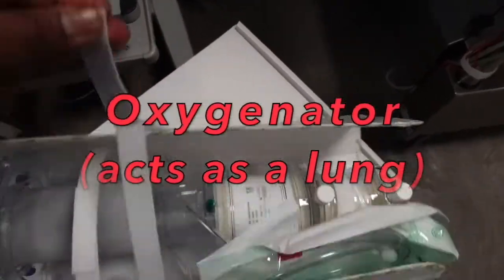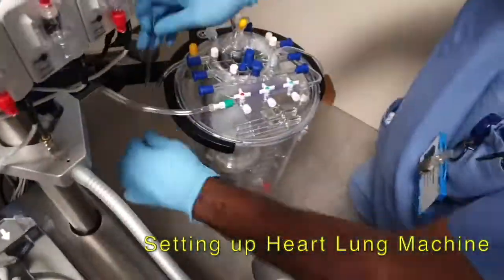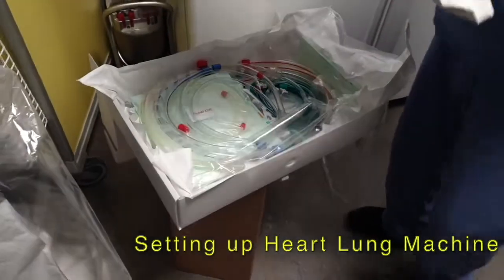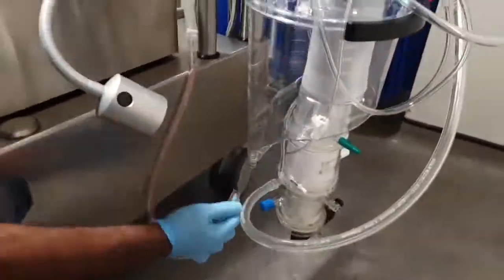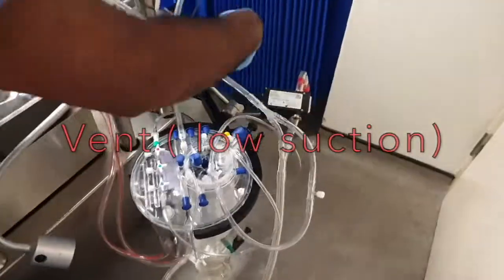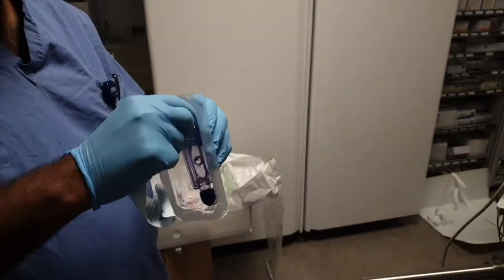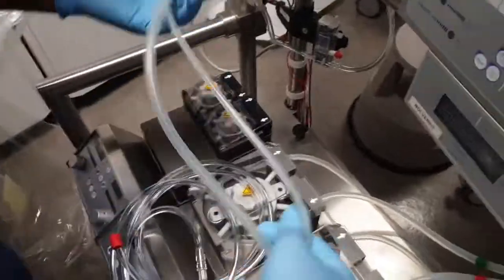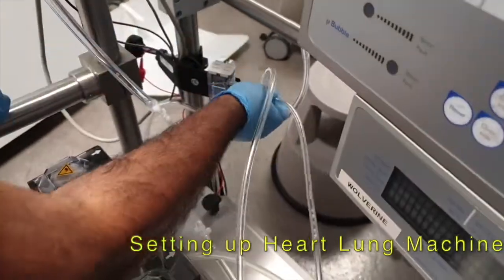Setting up Heart Lung Machine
Setting up Heart  Lung Machine for Cardiac Surgery